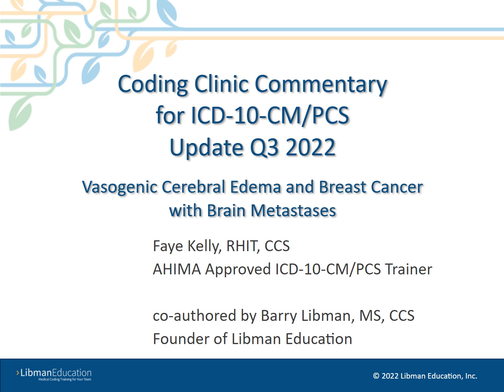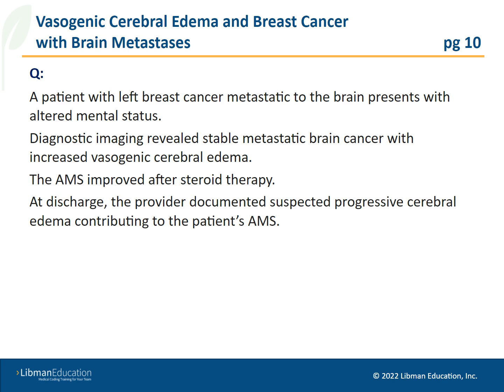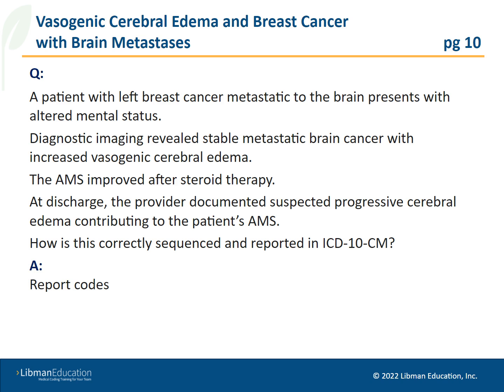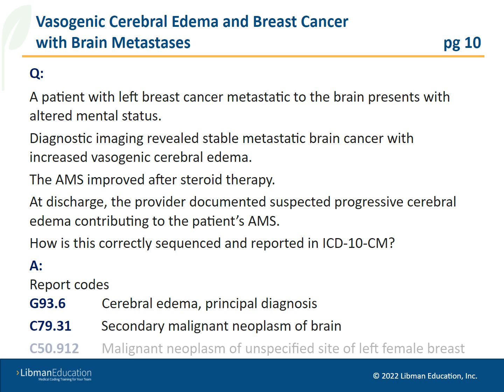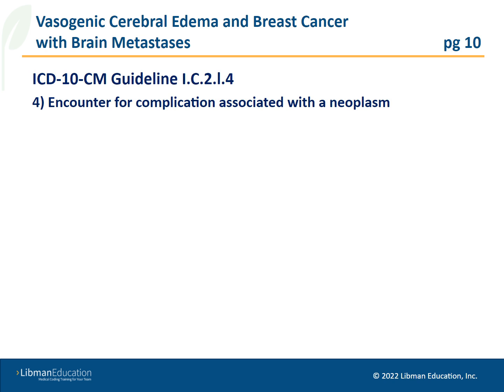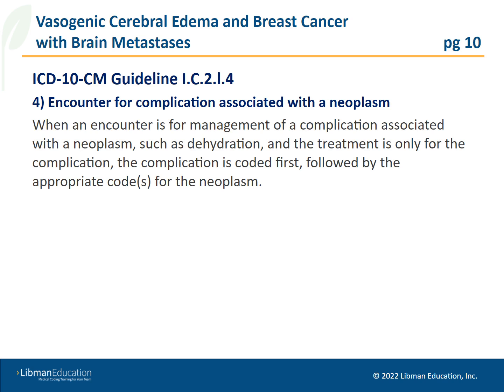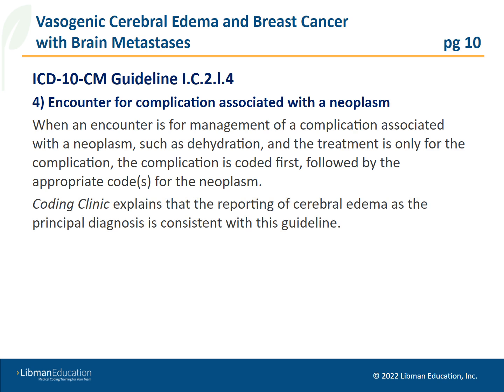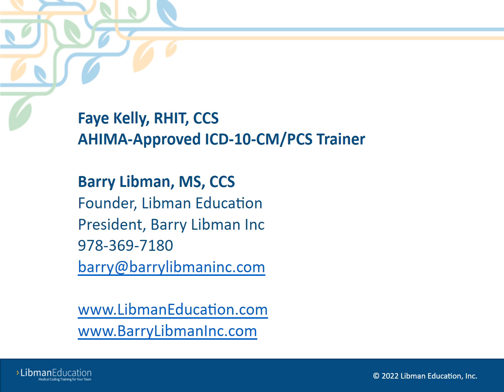Coding Clinic: Vasogenic Cerebral Edema and Breast Cancer with Brain Metastases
Join Libman Education’s Faye Kelly, RHIT, CCS, for this brief video preview of Libman Education’s Coding Clinic Commentary for Q3 2022 on the topic "Vasogenic Cerebral Edema and Breast Cancer with Brain Metastases."